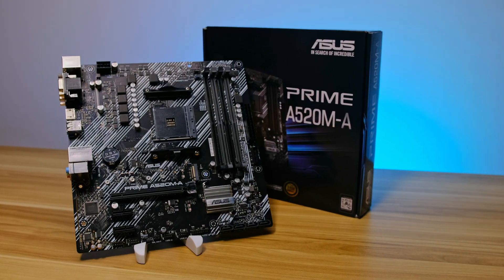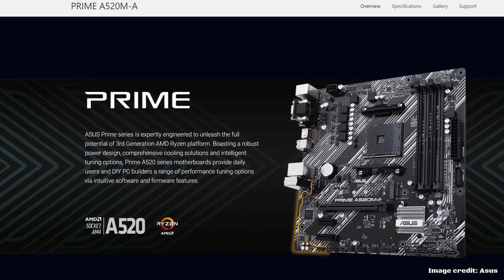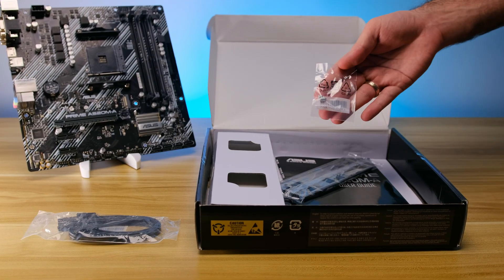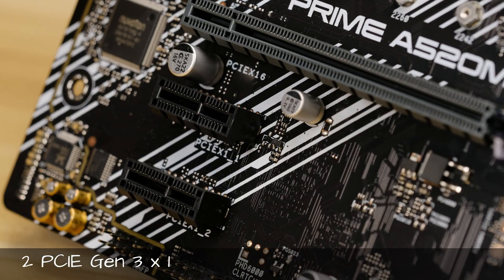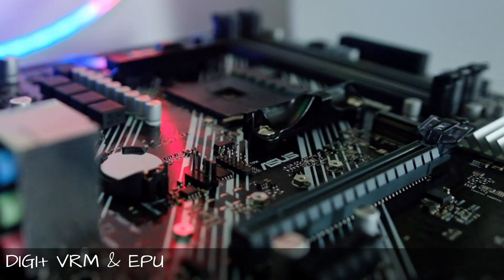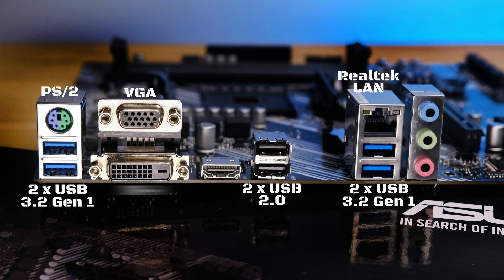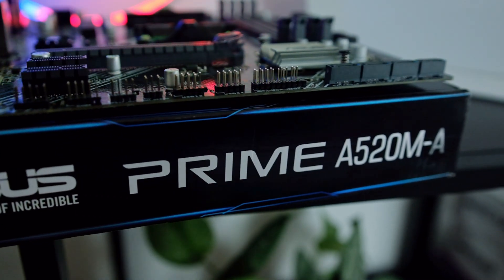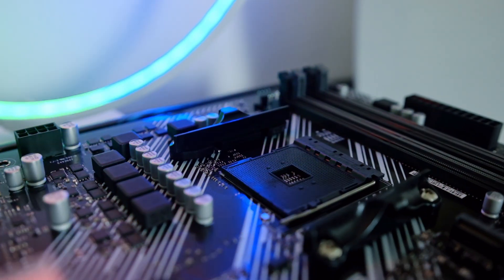Budget A520 Motherboard - Who Is It For? ASUS Prime A520M-A Unboxing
Just recently AMD launched the cheaper B series motherboards for the current and next gen CPU’s and with a little bit of delay we now have the most budget friendly A series - ASUS Prime A520M-A mATX motherboard which gets a few benefits over its predecessors while still staying cheap. In this video we go over the specs, see what comes in the box and talk a bit about the target audience for this board.

ASUS Prime A520M-A mATX motherboard

Our Gear